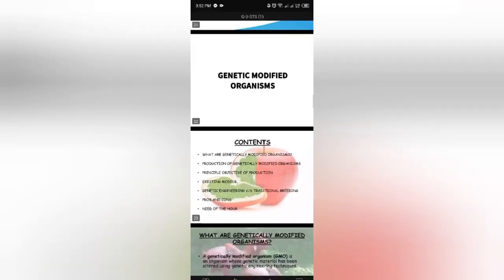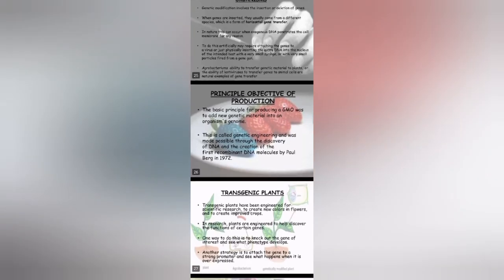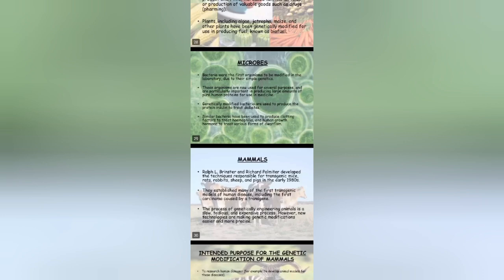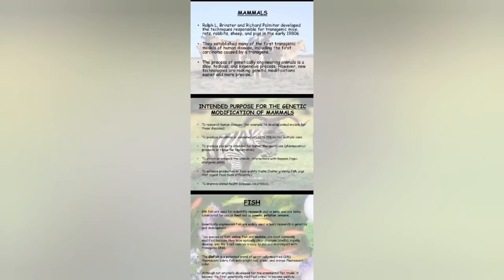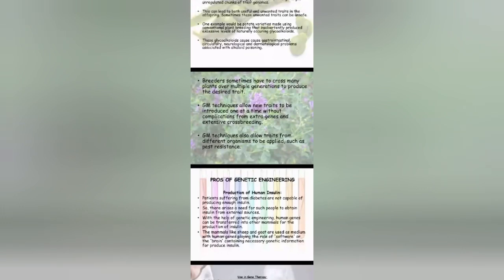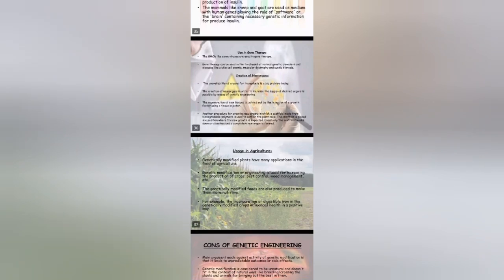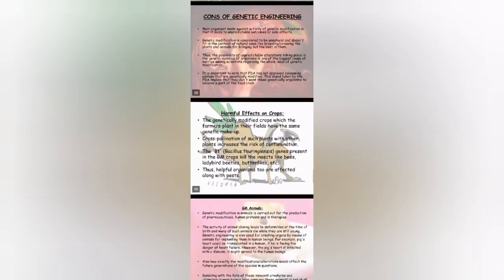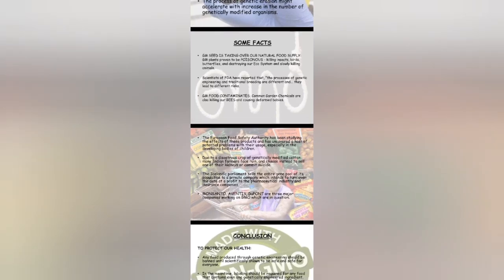May 20, 2025